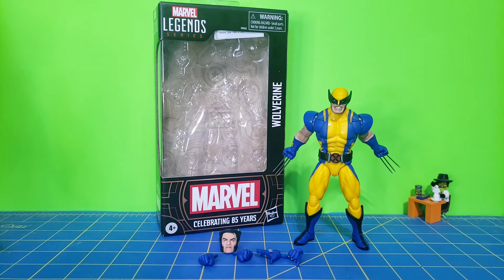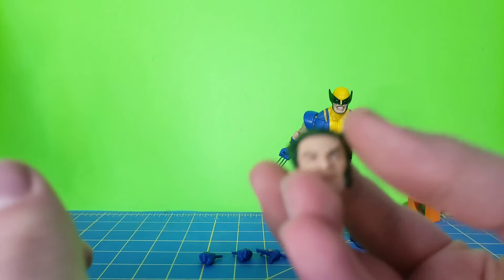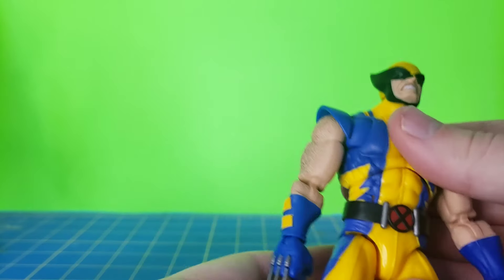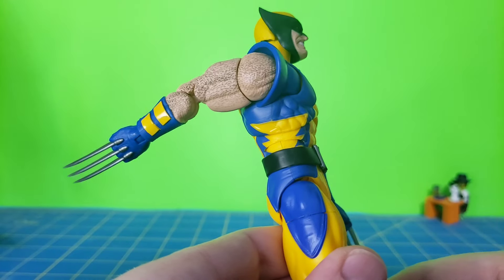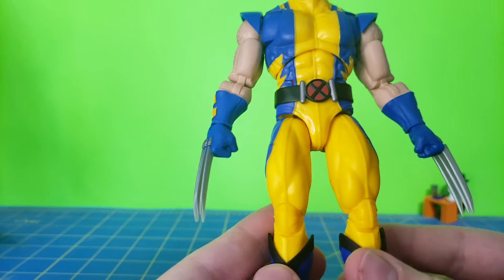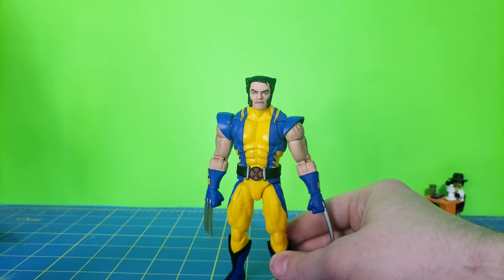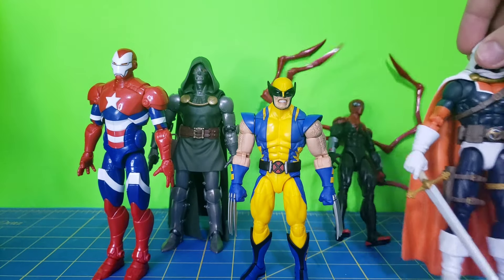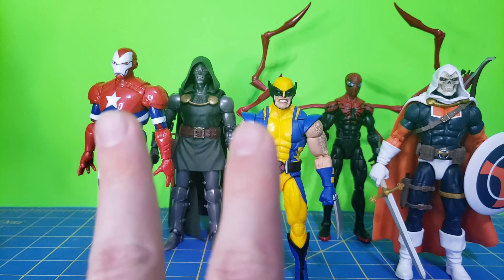Astonishing Wolverine | Marvel Legends 85 Year Anniversary Figure Review!